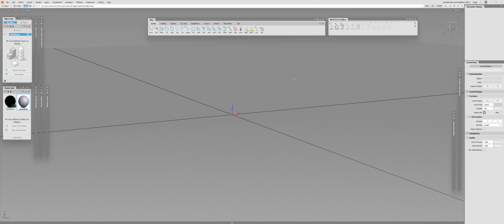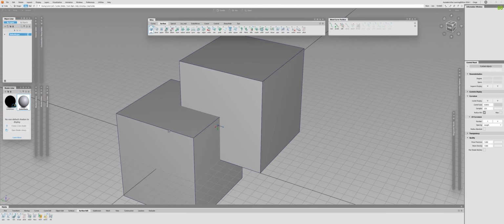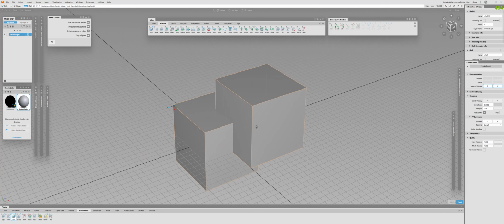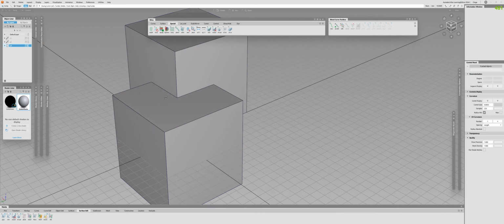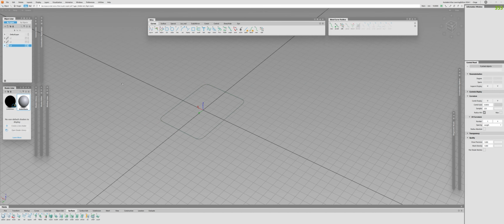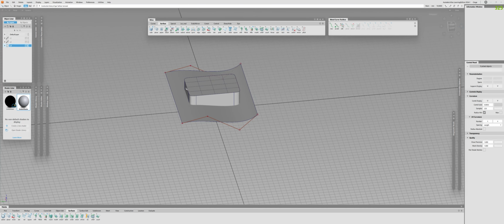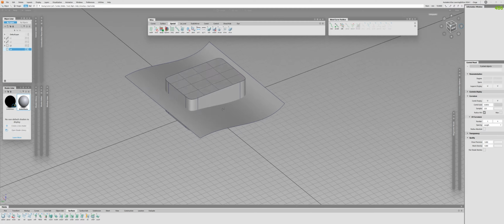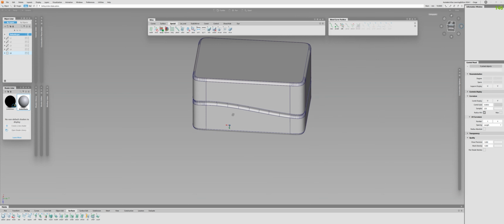Alias Theory Builder - Boolean in Alias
Boolean operations in Alias

00:00 Intro
00:47 Example 1
06:29 Example 2